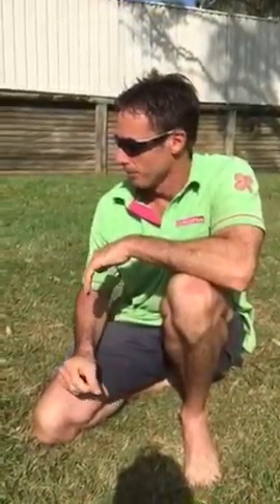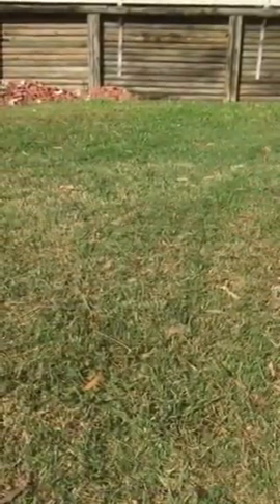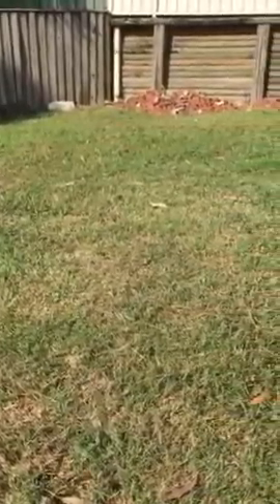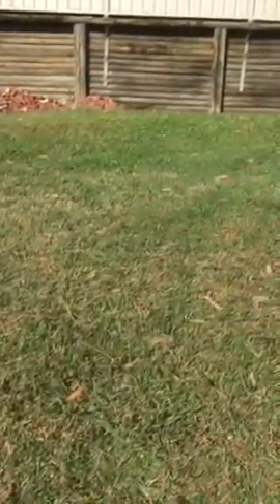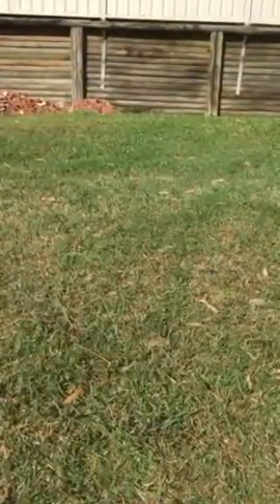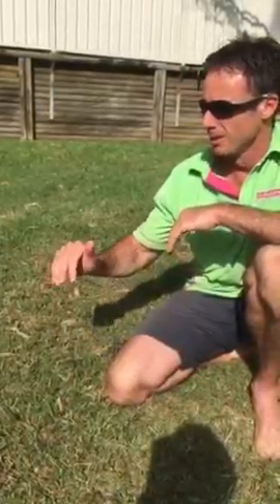Natures lawn grub control